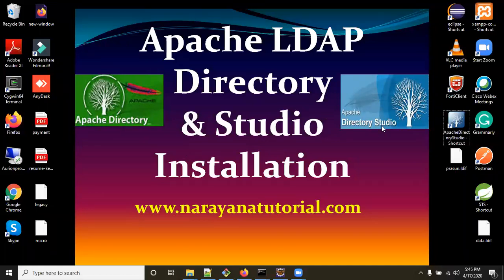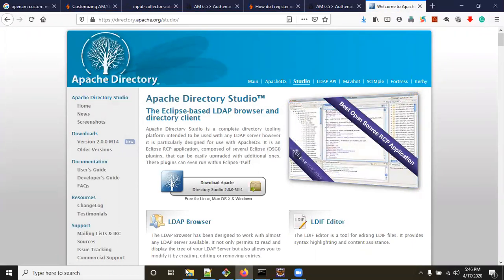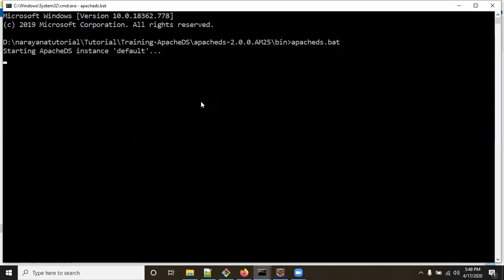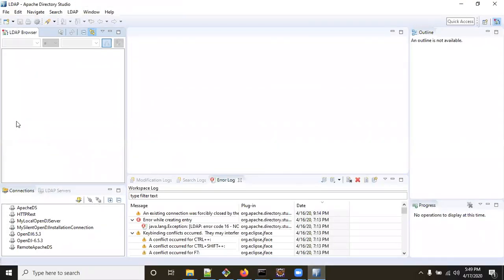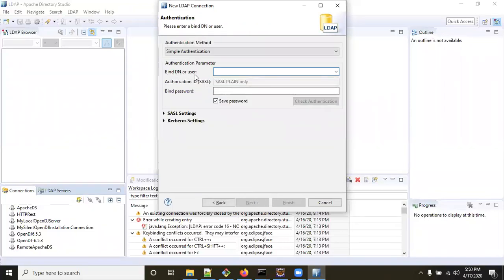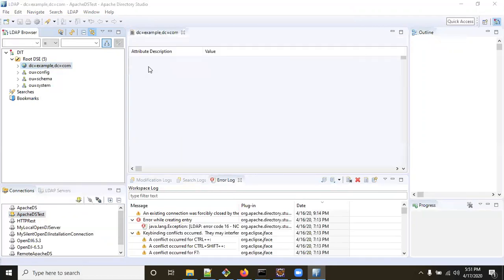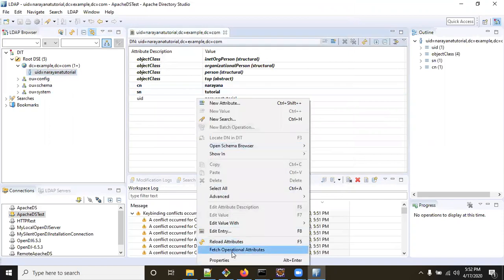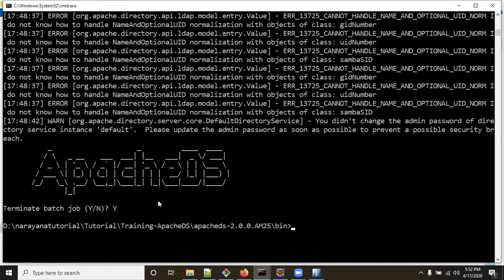Apache LDAP Directory and Studio Installation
In this video, explained Apache LDAP Directory and Studio Installation, How to access Apache DS from Studio?  How to add user In Apache DS? How to add user attributes from Studio?